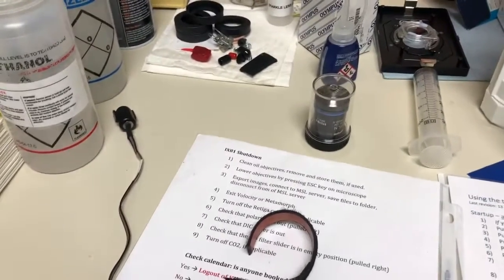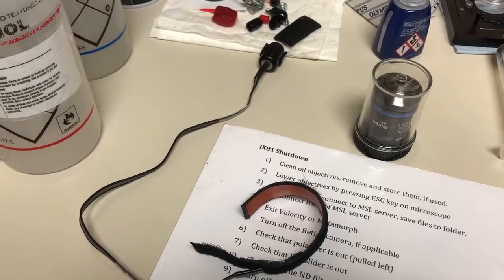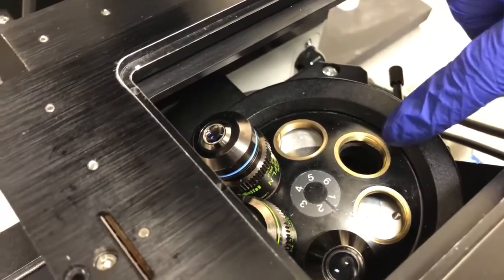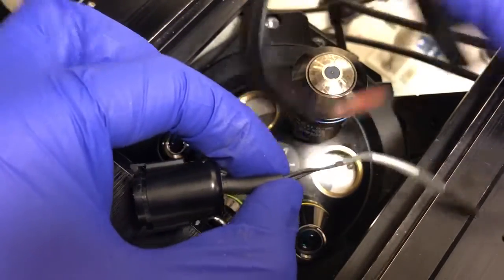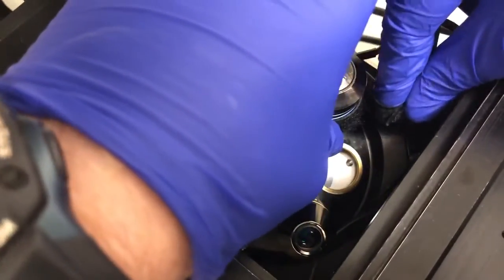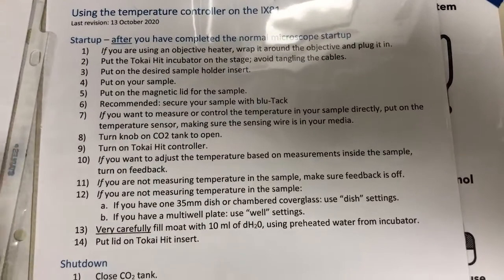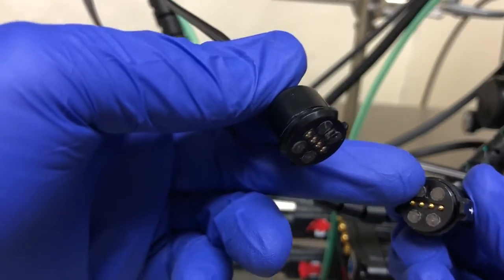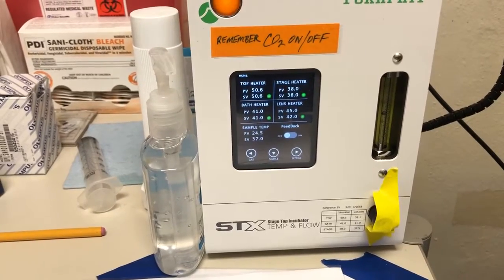IX81 objective heater